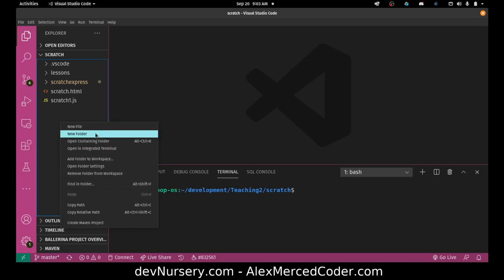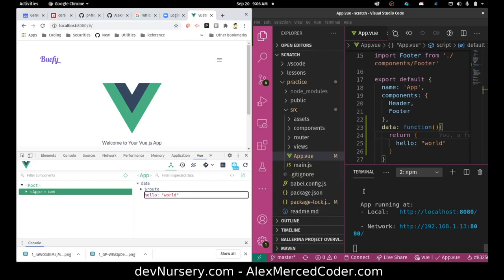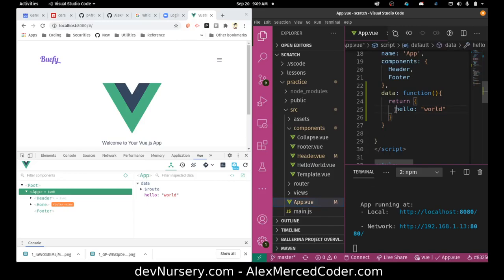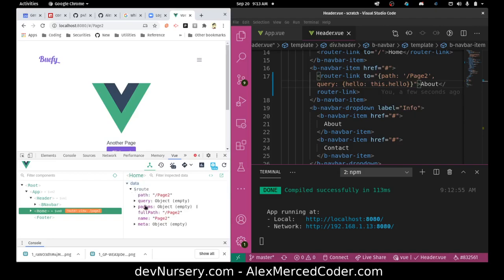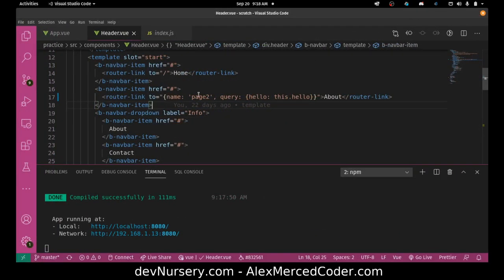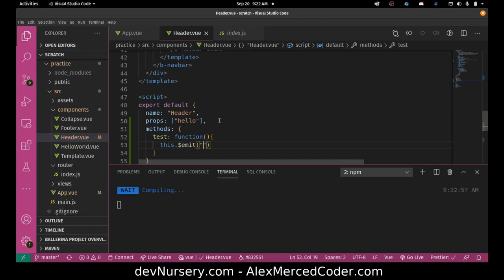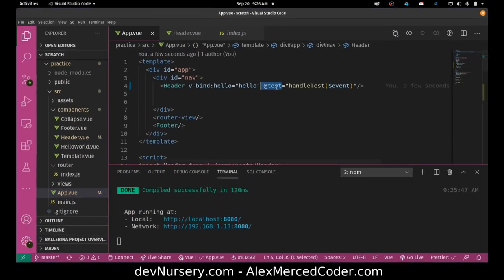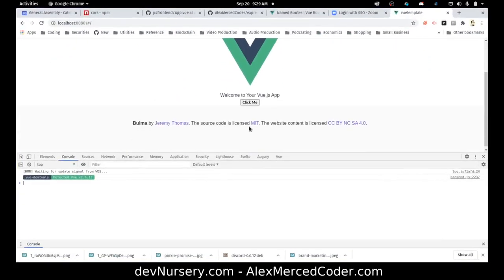AM Coder - Passing Data Between Components in Vue (Props, Query, Emit Events)